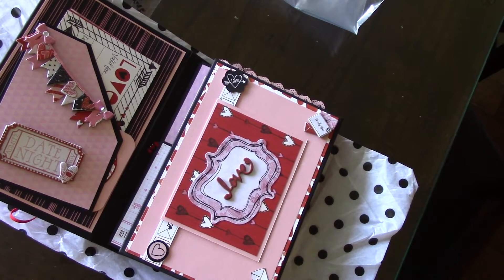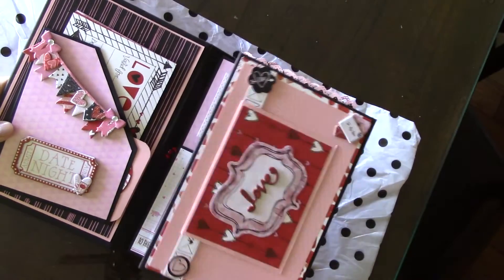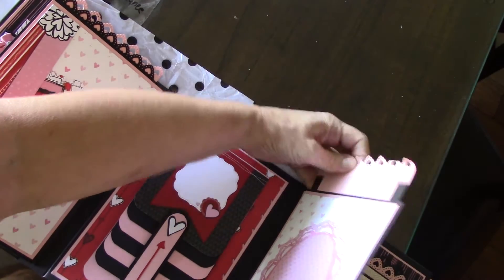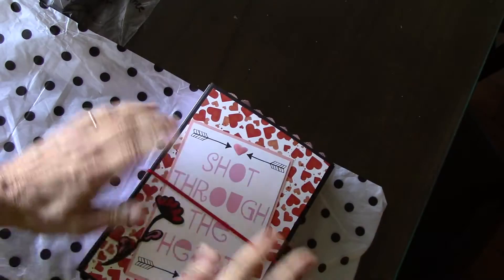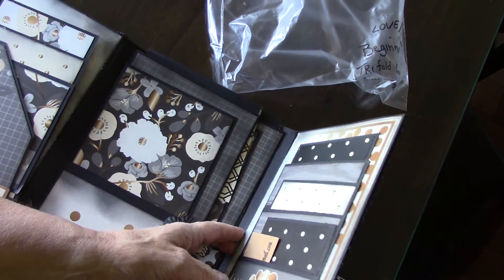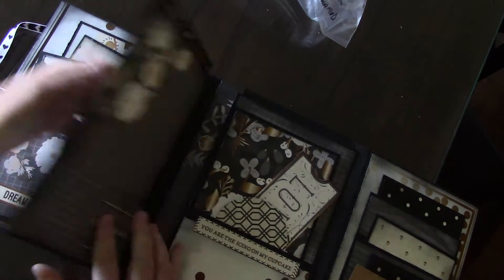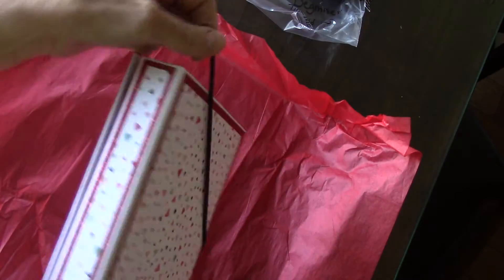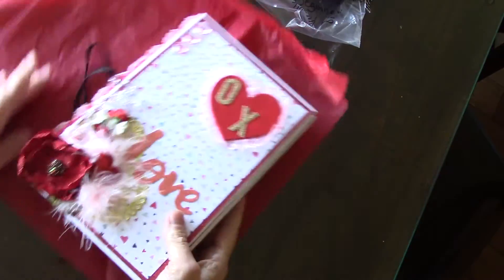Love/Romance Inspired Trifold Folio - Tutorial by My Sister's Scrapper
Trifold Folio with a Love / Romance Theme.